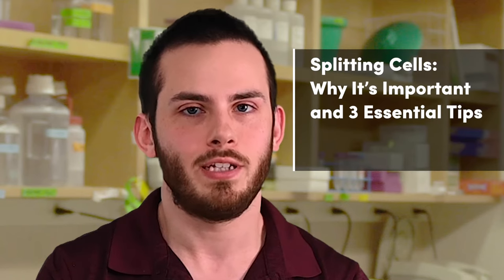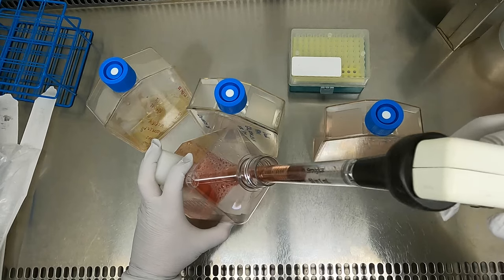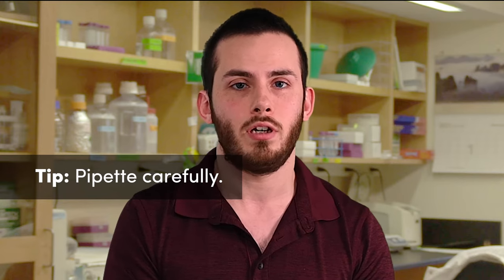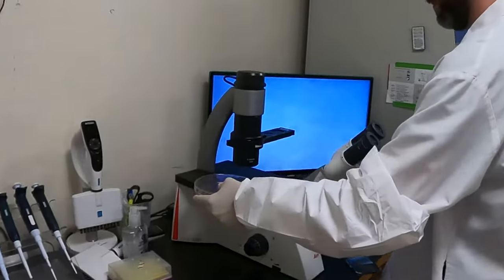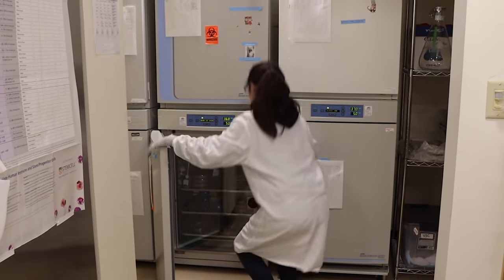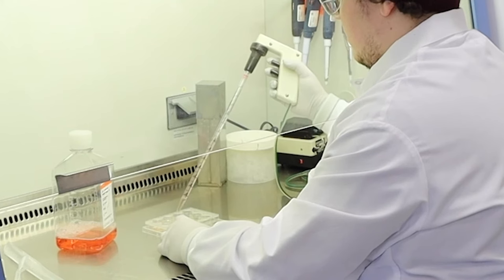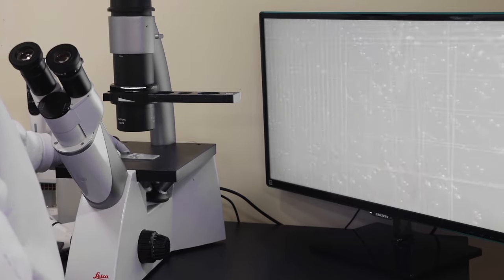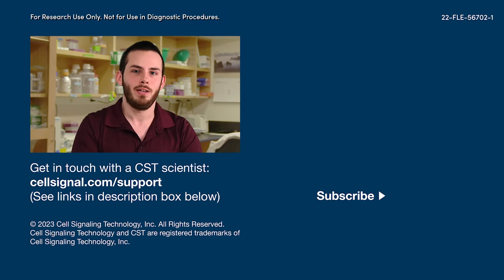Splitting cells: Why It’s Important and 3 Essential Tips | CST Tech Tips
⬇️ Expand for helpful links.
Splitting cell lines is an essential lab skill. This video covers the background of why regularly splitting cells is important for maintaining healthy cell cultures. We will also show you how splitting ratios work, and highlight three essential tips for subculturing mammalian cell lines.

▶︎ Sign up for exclusive access to CST pathway downloads, eBooks, and more resources to help you level up your bench skills

About us: Cell Signaling Technology (CST) is a different kind of life sciences company—one founded, owned, and run by active research scientists, with the highest standards of product and service quality, technological innovation, and scientific rigor. We are a company of caring people driven by a devotion to facilitating good science—a company committed to doing the right thing for our Customers, our communities, and our planet.